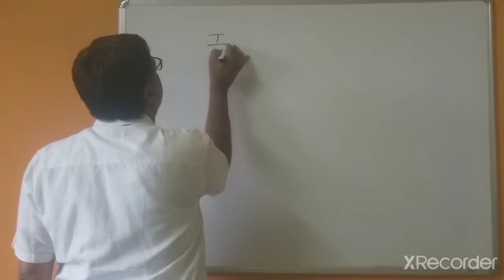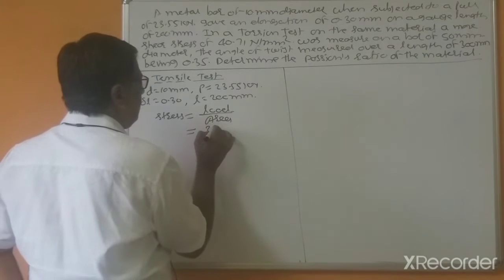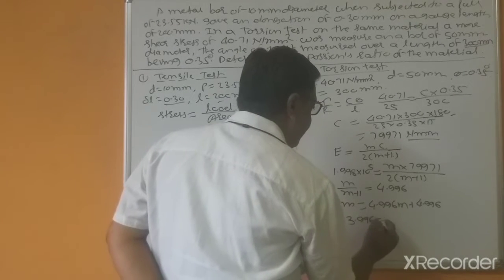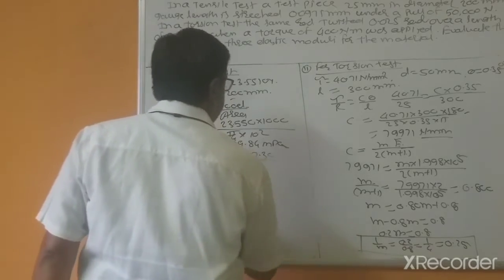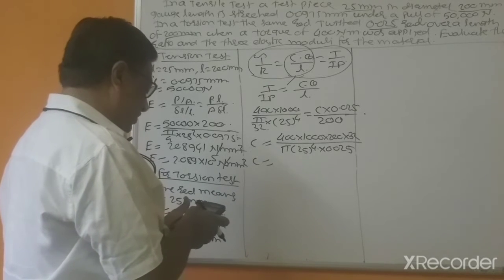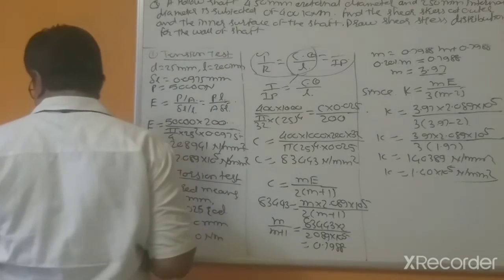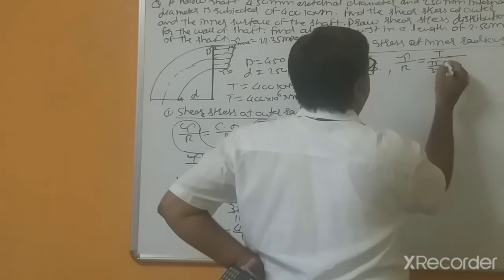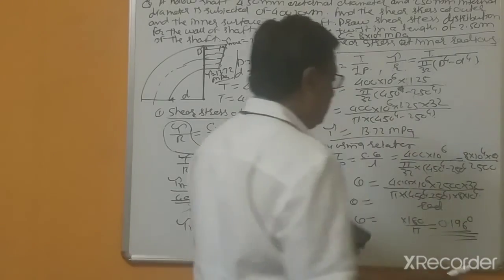Unit 5:lecture 2nd of Torsion of SOM